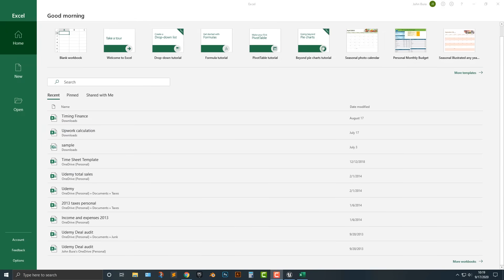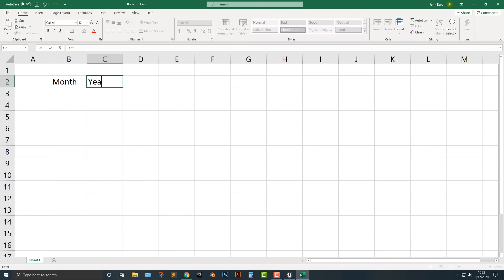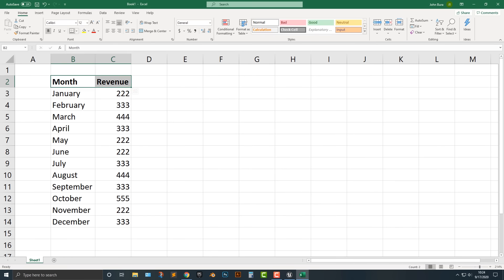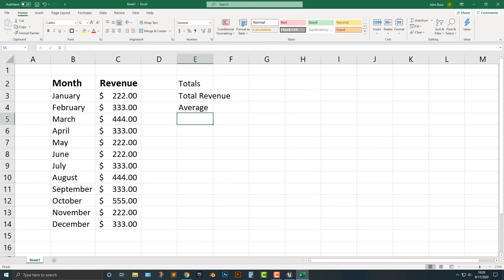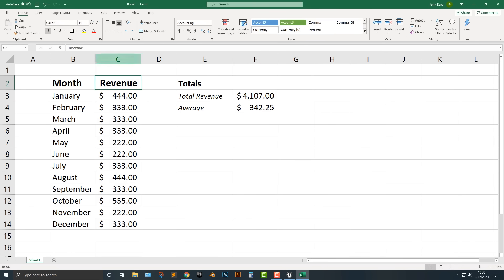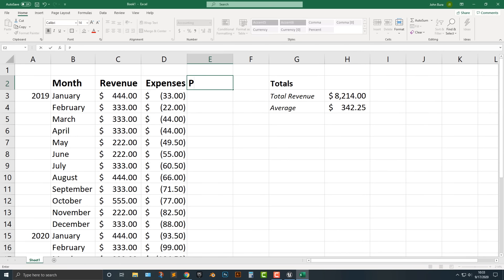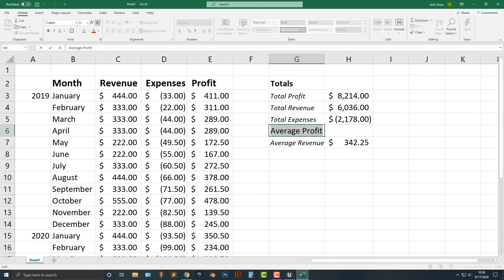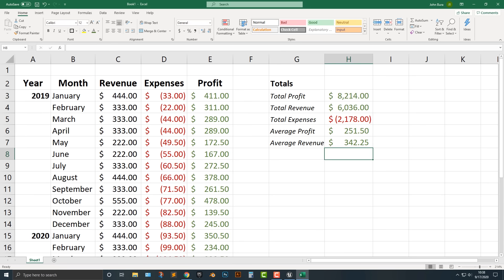Master Excel in Minutes: The Ultimate Beginner's Guide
In this video, I'm gonna be teaching you the basics of Excel.